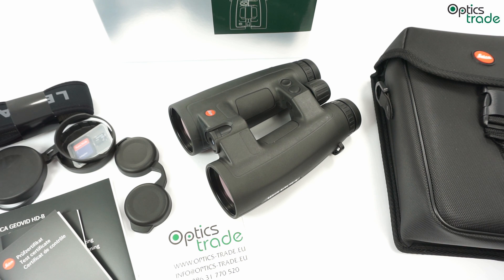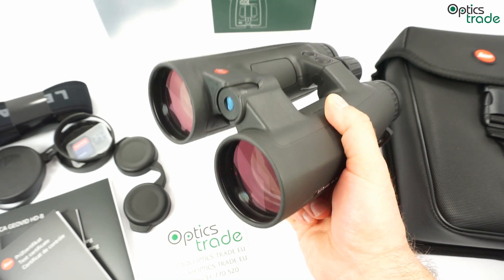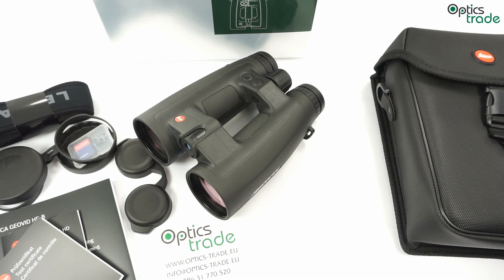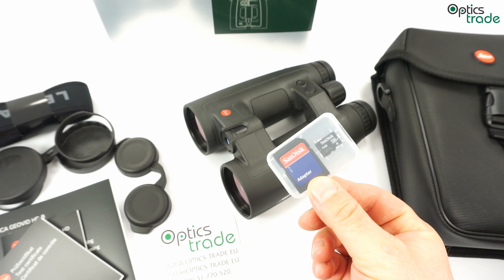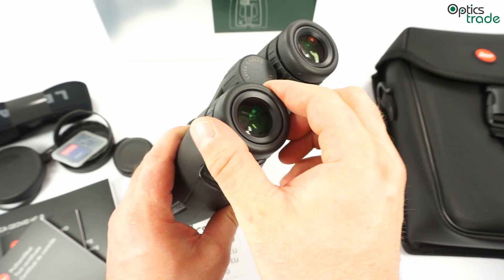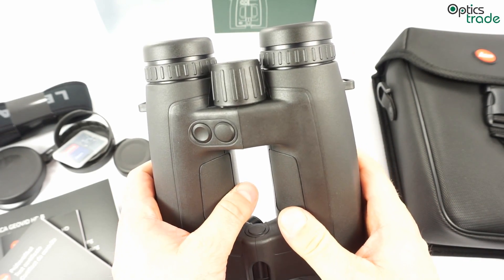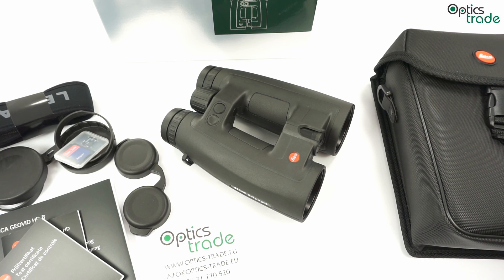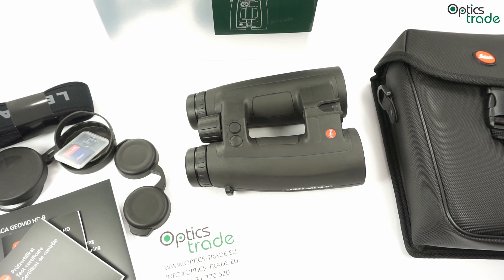Leica Geovid 8x56 HD-B binoculars review